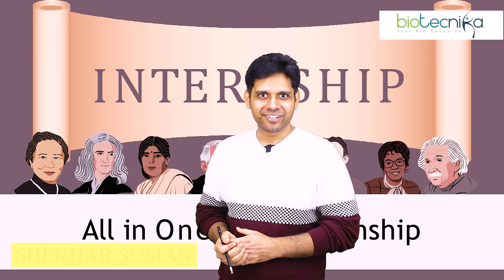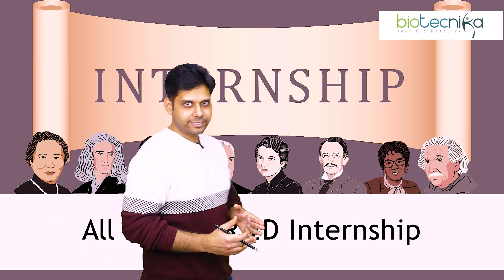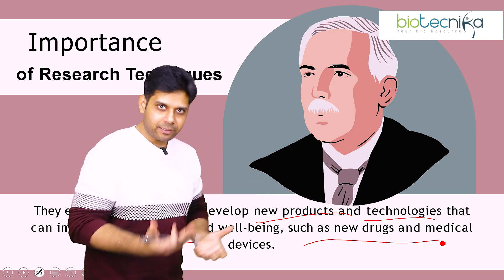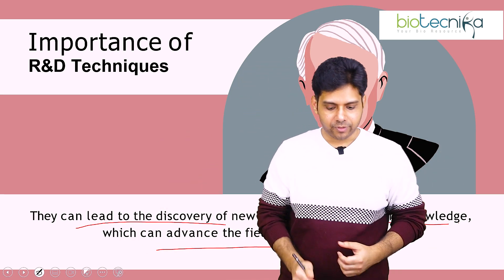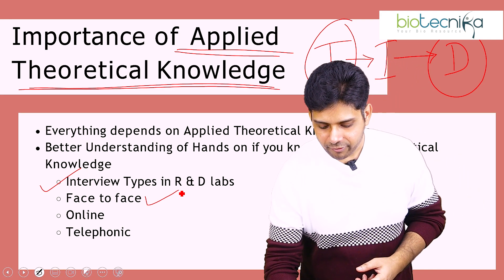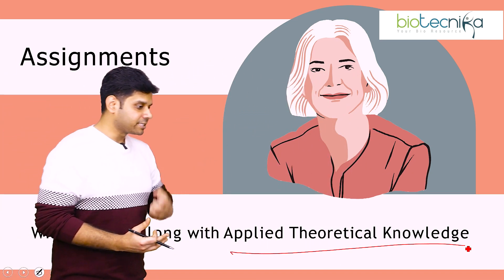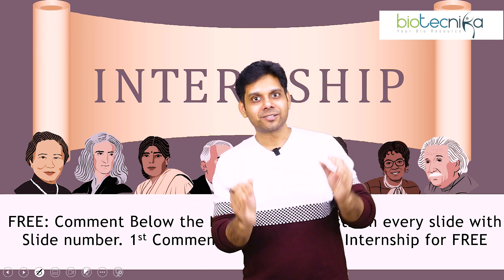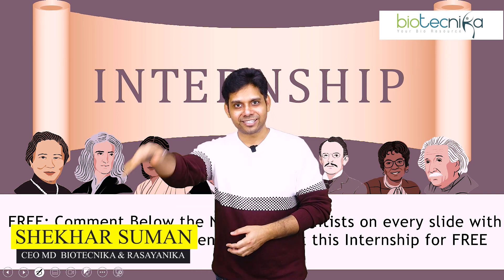📣 Official Notice for All in One R&D Techniques Internship 📣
Special Christmas Gift from Biotecnika to all Subscribers: 50% Early Bird Discount

We are pleased to announce that we are now accepting applications for our R&D Techniques internship program. This unique opportunity allows participants to gain hands-on experience in the field of research and development, working with experienced professionals to develop and hone their skills.

Here are a few reasons why you should consider applying for this internship:

Virtual Hands-on experience: You will have the opportunity to work on real-world projects, gaining valuable experience that can help advance your career.
Applied Theoretical Knowledge: will help you ace the interviews faster
Live Data Analysis Training: data is everything after you run the experiment, our team will train you on the data analysis.
Expert instruction: Our program is led by experienced professionals who will provide guidance and support throughout the internship.
Networking opportunities: You will have the chance to connect with other aspiring researchers, senior scientists and develop valuable connections in the field.
Who is eligible to apply:

This internship is open to students who are currently enrolled in a bachelor's or master's degree program in a relevant field such as engineering, computer science, or physics. Prior experience in research and development is not required.

Hurry, early bird discount

Last date to take admission:

The last date to apply for this internship qith an early bird discount is 16th December 2022, Last date to enroll by paying full fees is 24th Dec 2022

We look forward to receiving your application and welcoming you to our program.

Best regards,